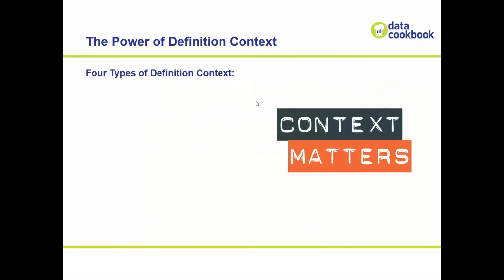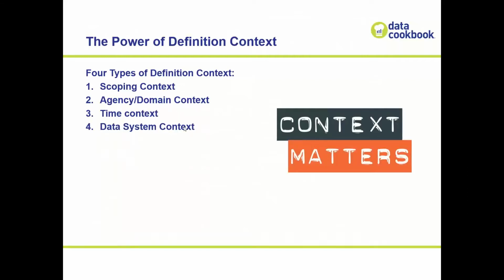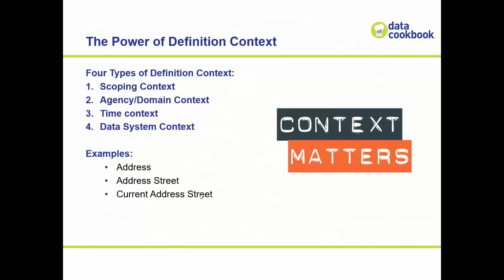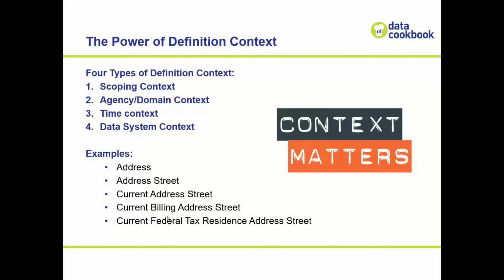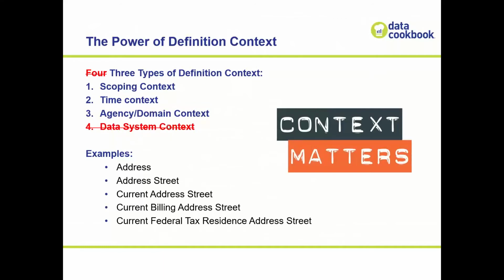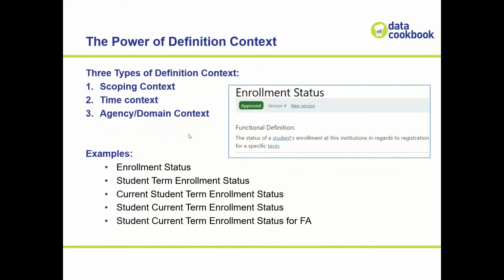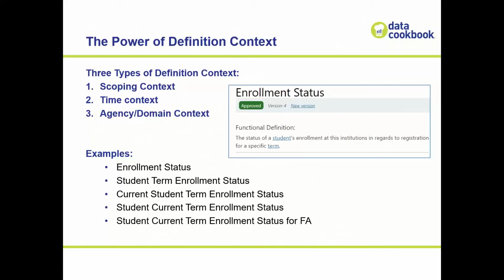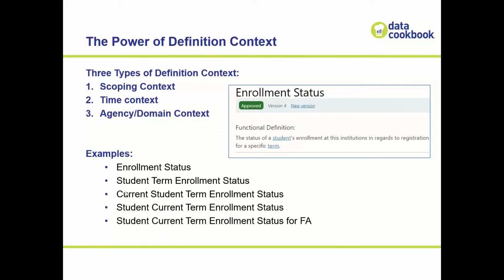The Power of Business Glossary Definition Context for Higher Education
Hear Brian Parish of IData discuss the power of business glosssary definition context.  Context does matter.  He wll discuss scoping context, domain context and time context.  (VI193)